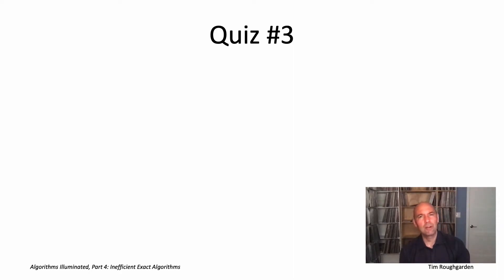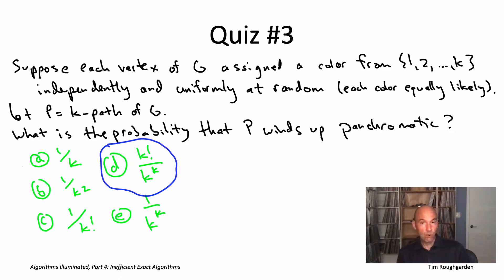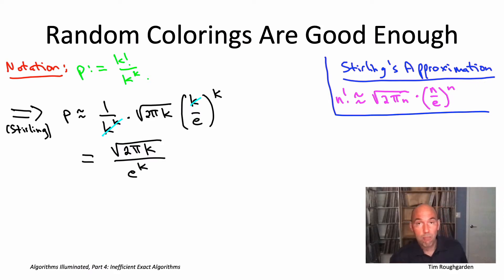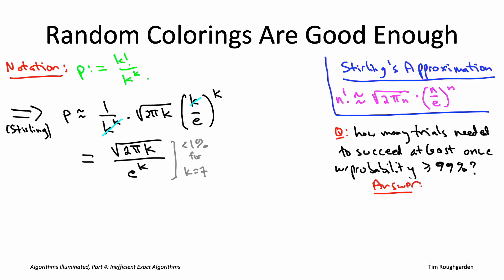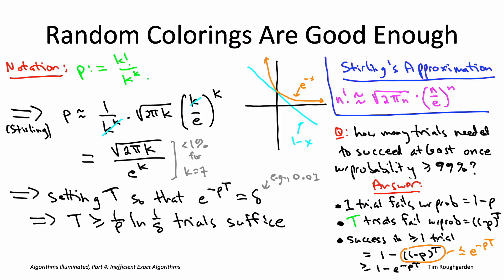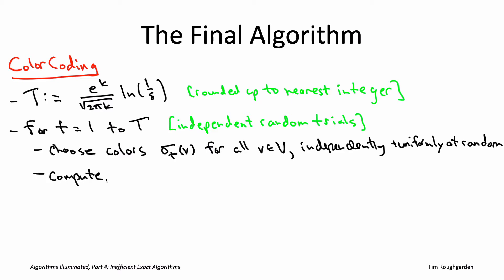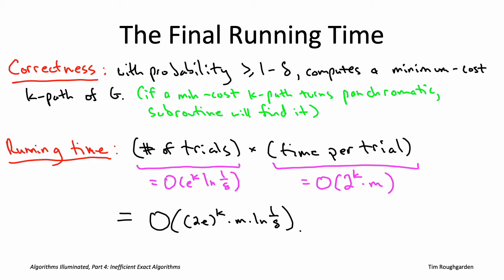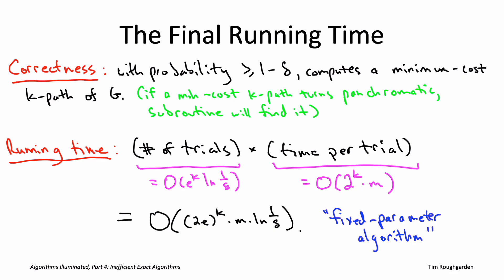Algorithms for NP-Hard Problems (Section 21.2: Color Coding) [Part 2 of 2]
The Alon/Yuster/Zwick fixed-parameter color coding algorithm for finding long paths in graphs.